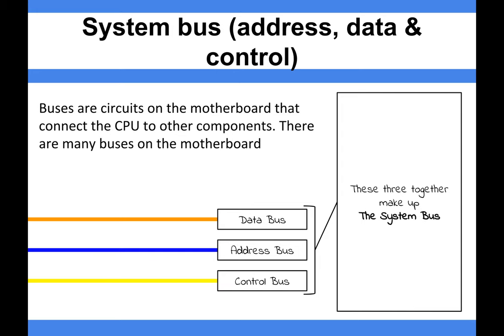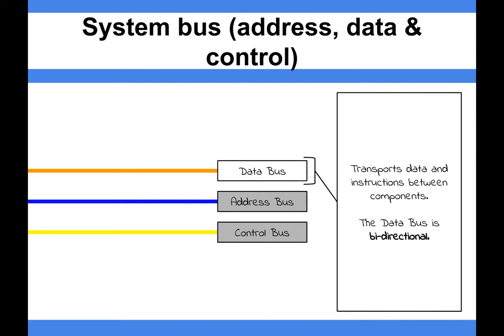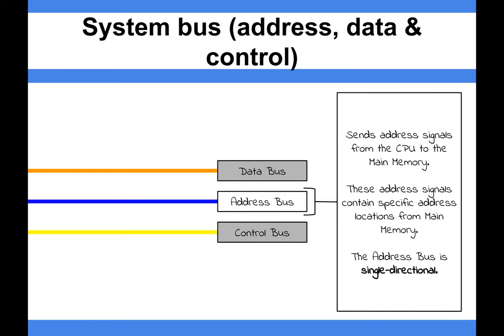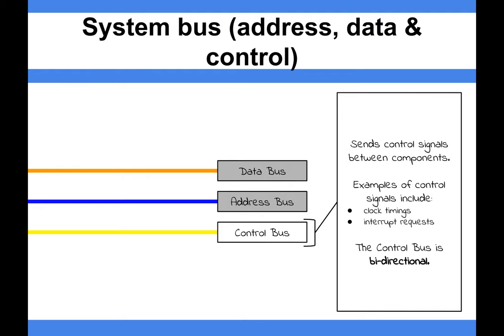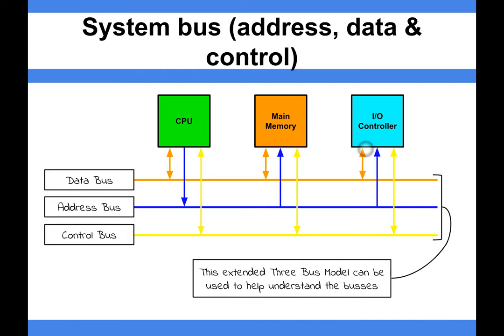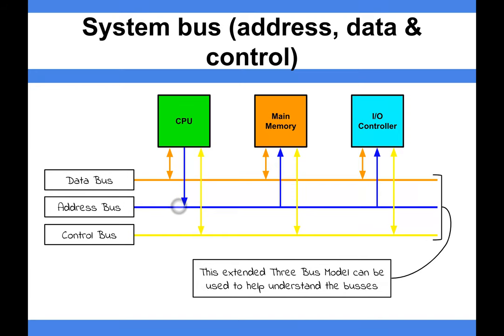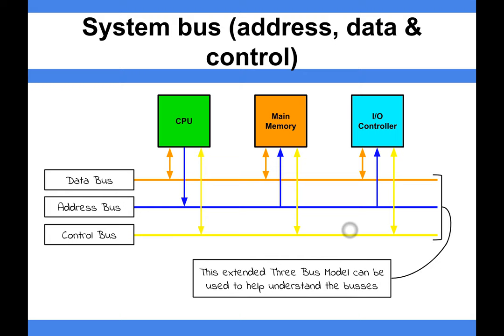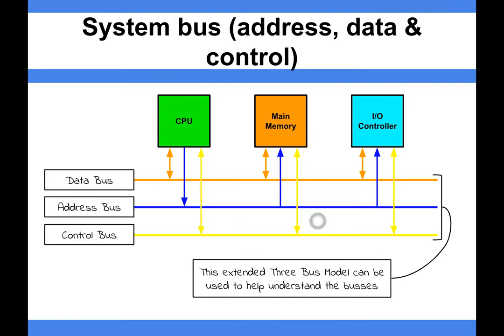Computer Architecture - System Bus (address, data & control)